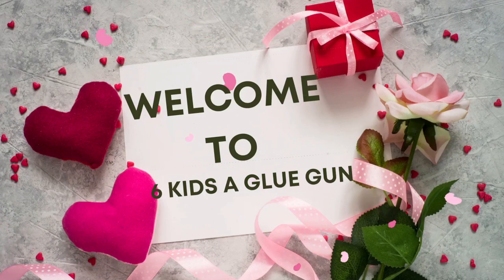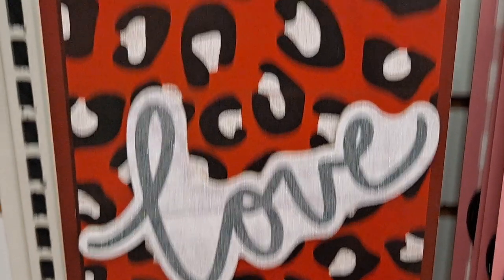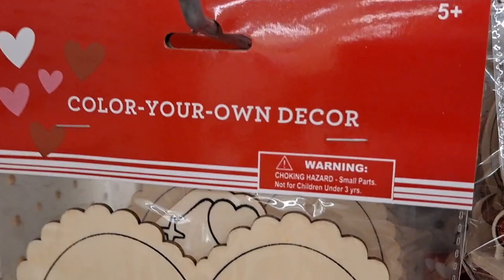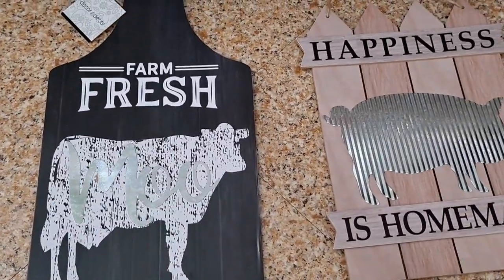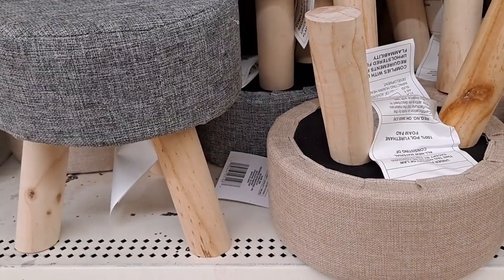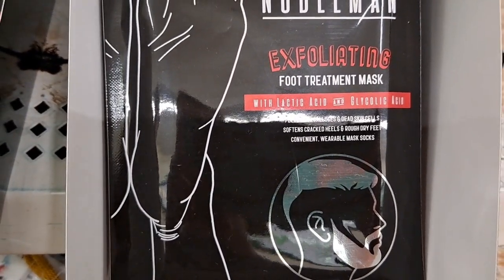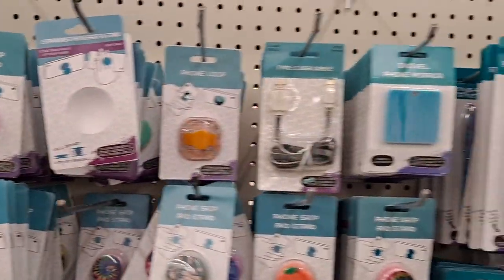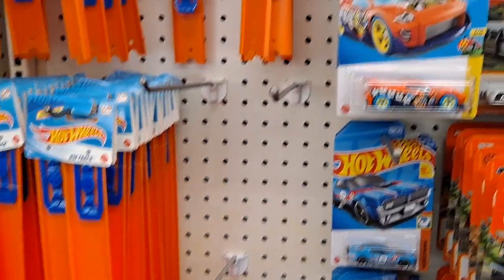Shop with me at the "BIGGEST" Dollar Tree ?! Over 100 new items!! [Valentine’s Day] [Farmhouse] .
Todays type of video is new to my channel.

 I found the biggest Dollar Tree I had ever seen and just had to take you shopping with me!

 In this 24 minute video I share over a 100 new and amazing items at Dollar Tree.

From farmhouse to new Valentine's Day items this store was completely stocked.

  If you would like to see more videos like this in the future please let me know !!